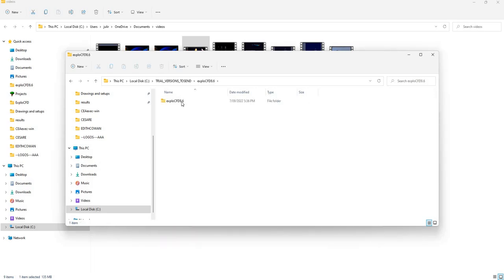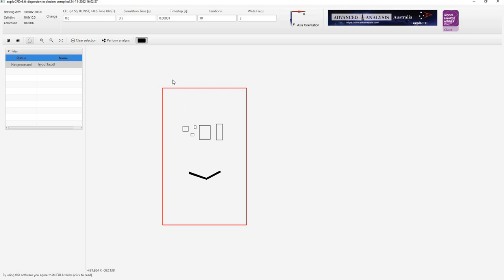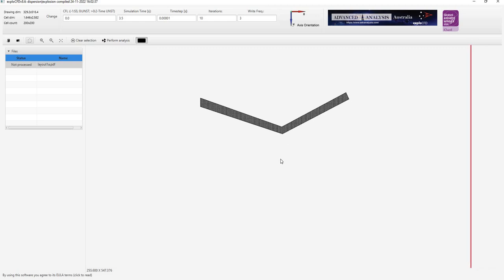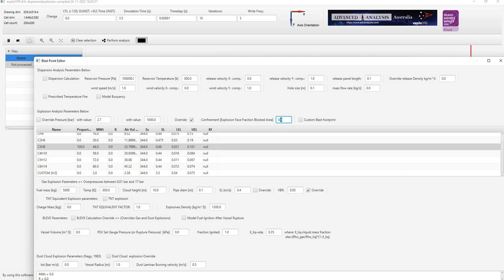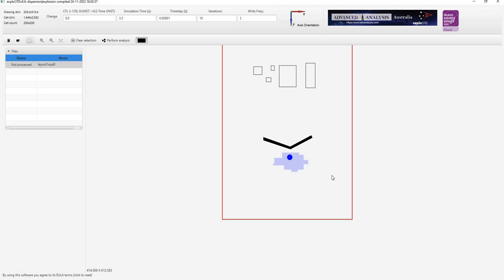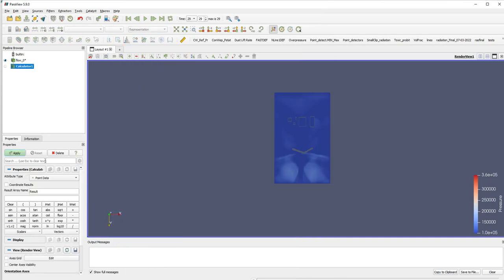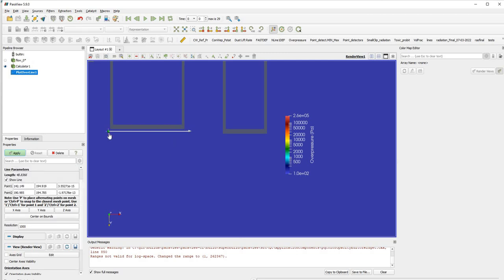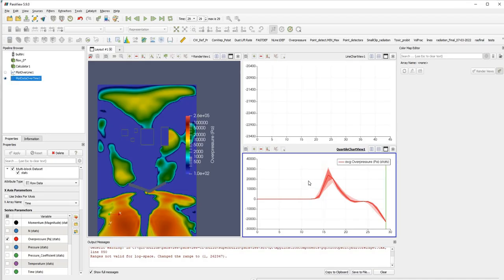Simple explosion behind a blast wall tutorial.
A tutorial for an explosion behind a blast wall using exploCFD. You can find the drawing Layout1a.pdf in the Drawings and Setup folder